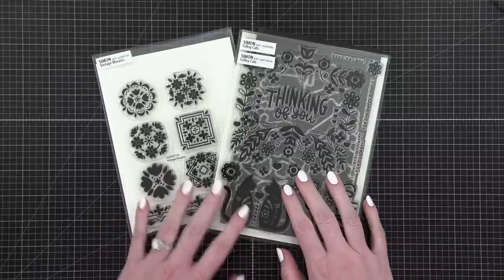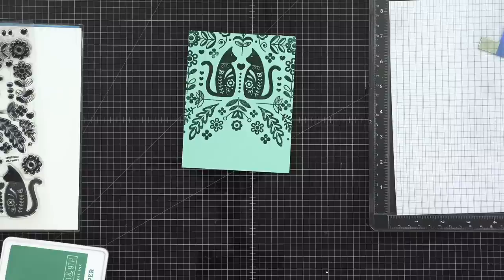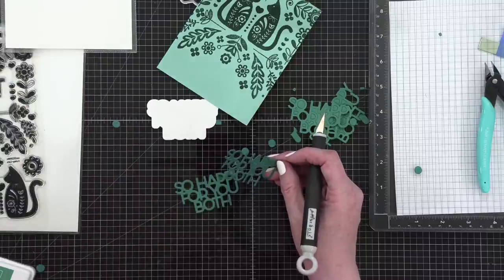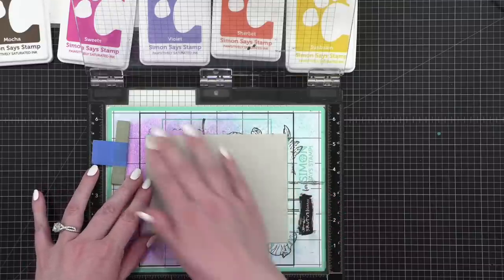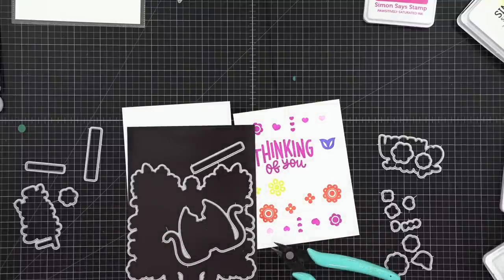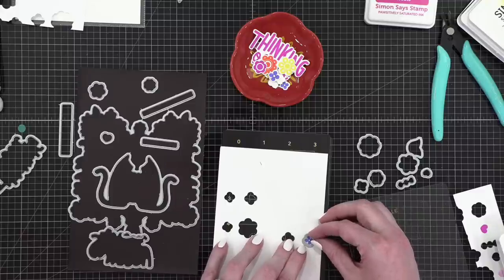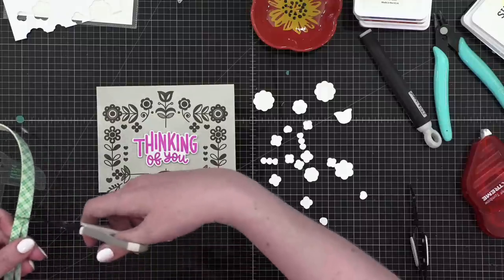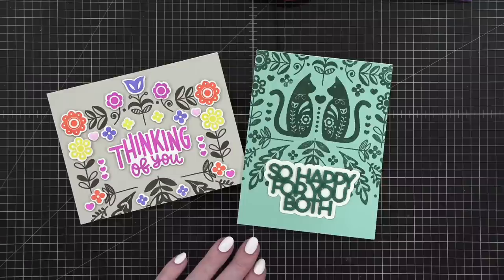🔴 LIVE REPLAY - Creating two cards with NEW Folksy Cats stamp set!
Join me for some live crafting! I'm creating two cards using the Folksy Cats stamp set and dies from Simon Says Stamp.

• *SSS Folksy Cats stamps and dies [ SSS ]
• *SSS Folksy Cats stamps [ SSS ]
• *SSS Folksy Cats dies [ SSS ]
• *SSS So Happy For You Both dies [ SSS ]

MAILING ADDRESS (updated February 2021):

Kristina Werner
1878 West 12600 South
Box 509
UNITED STATES